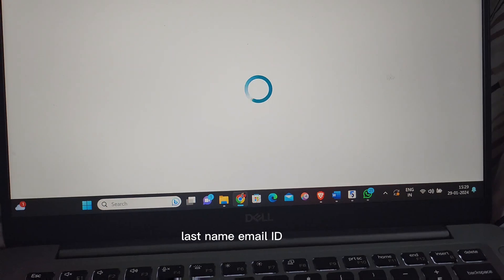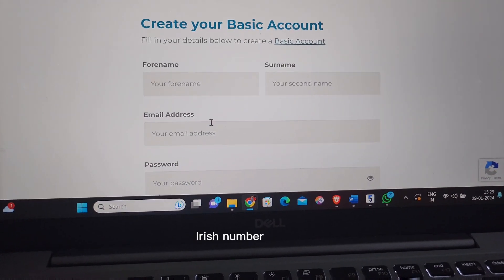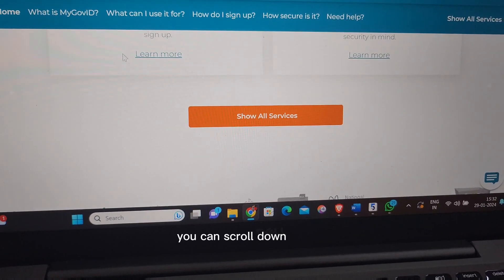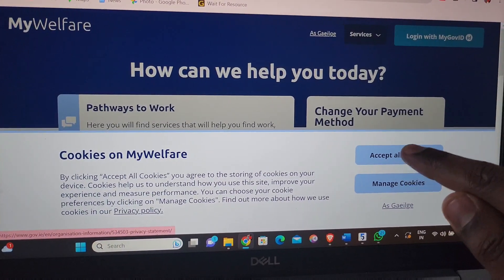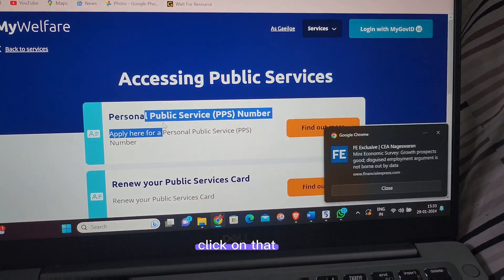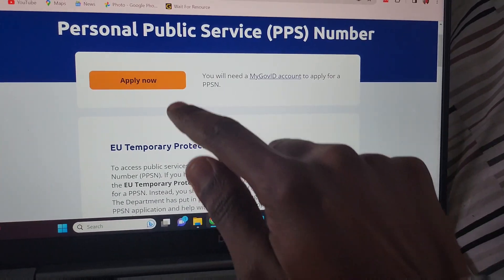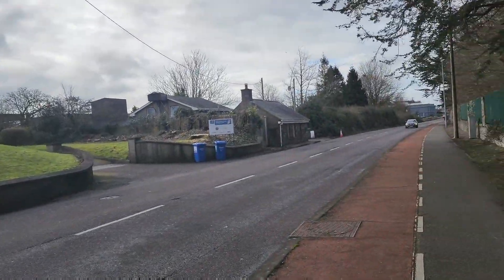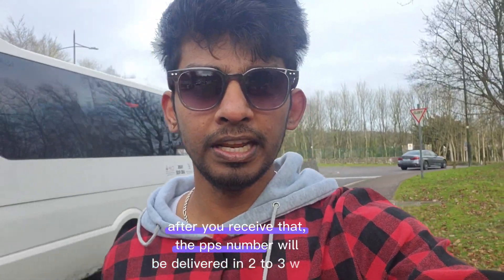Ireland's PPSN Card - How to Apply from India - English subtitles